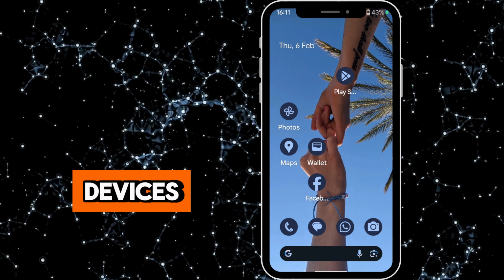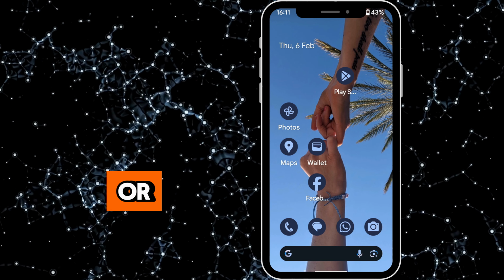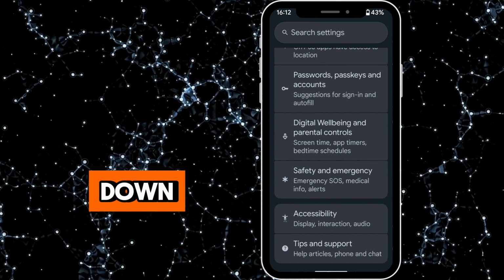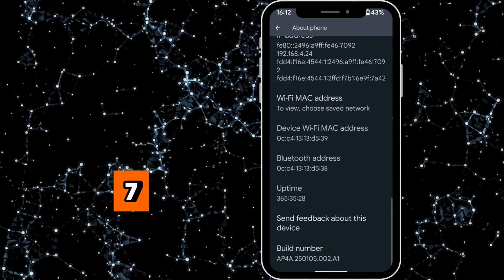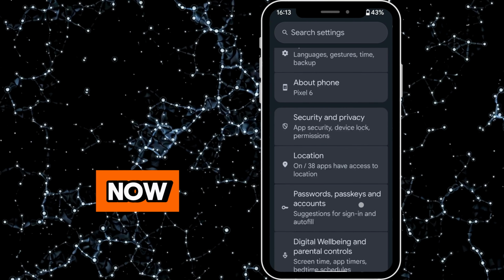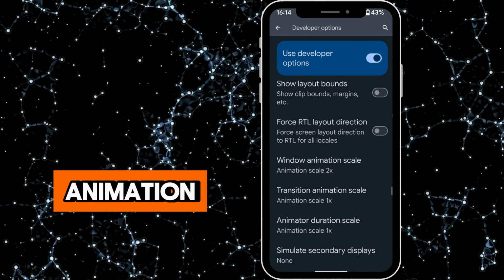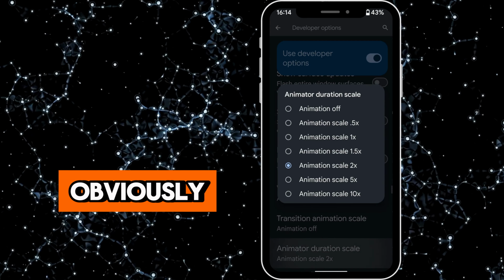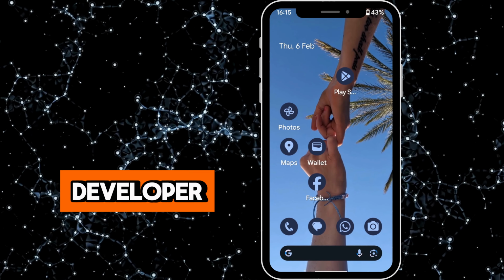How to Change Animation Speed on Android – Boost Your Phone’s Performance!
Want to speed up your Android phone instantly? 🚀 In this quick tutorial, I'll show you how to change animation speed using the hidden Developer Options—a simple trick that works on Samsung Galaxy, Google Pixel, OnePlus, and any Android device!

By adjusting the Window animation scale, Transition animation scale, and Animator duration scale, you can make your phone feel twice as fast without installing any apps! This method is completely free and improves responsiveness across the UI.

🔹 Steps to Change Animation Speed on Android:
✅ Open Settings  About phone Tap Build number 7 times to unlock Developer Options
✅ Go back to Settings and find Developer Options at the bottom
✅ Scroll down to Drawing section and locate:

Window animation scale
Transition animation scale
Animator duration scale
✅ Change each one from 1x to 0.5x (or turn them Off for max speed!)
 Why Change Animation Speed?
✔ Makes your phone feel snappier 🔥
✔ Reduces lag when opening & closing apps
✔ Works on any Android phone, including Samsung Galaxy Z Fold 6, Google Pixel 9 Pro, and OnePlus Open

This simple trick can improve performance without installing third-party apps or rooting your device. Perfect for older phones that feel laggy or if you just want a snappier experience! After making these changes, you’ll notice smoother transitions, faster app launches, and an overall better user experience.